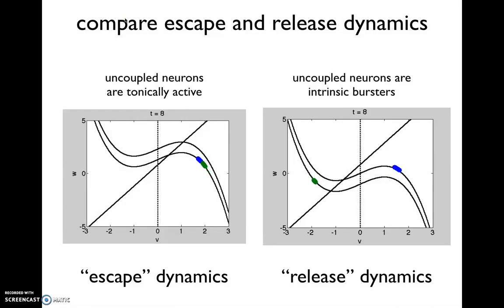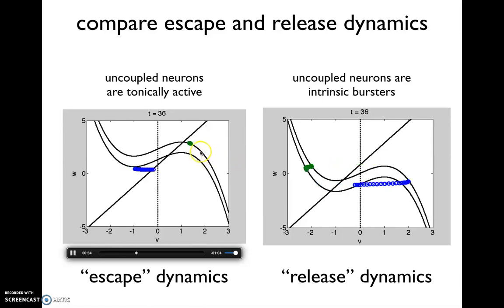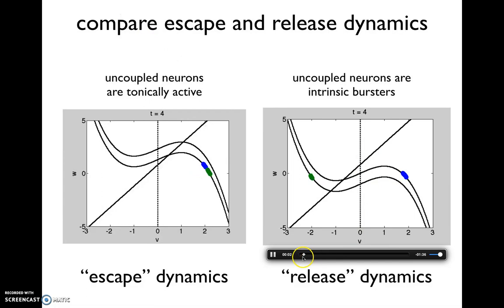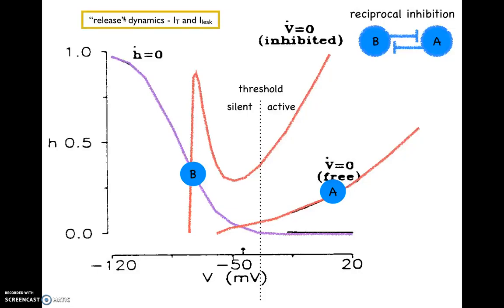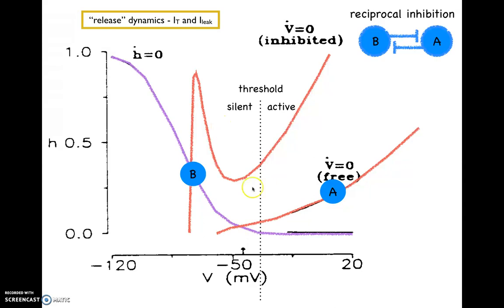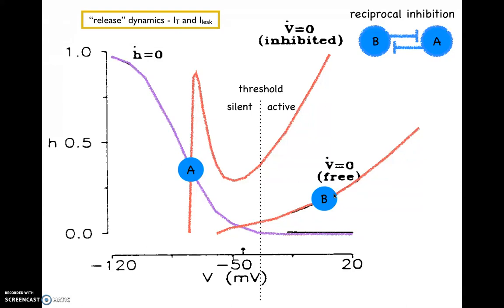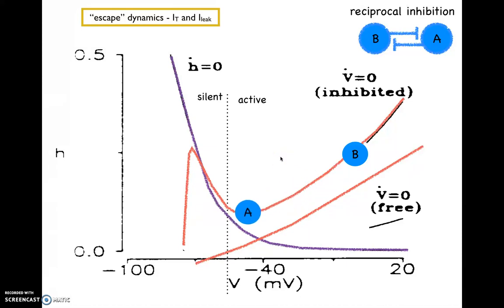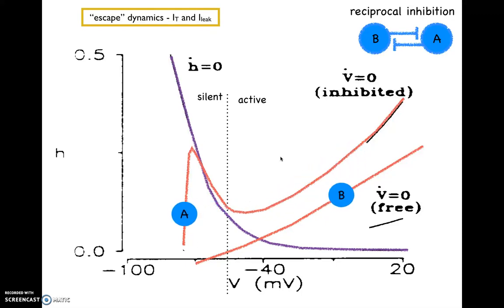Escape and release for LTS neurons